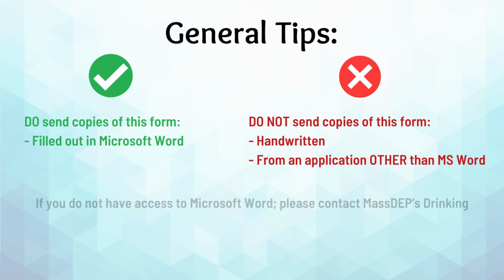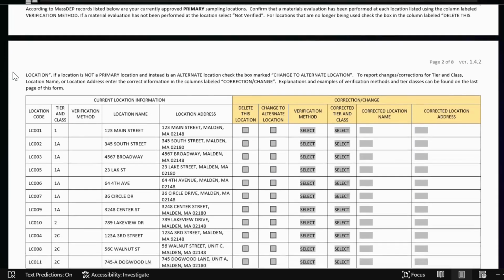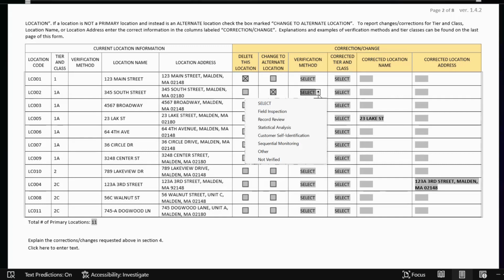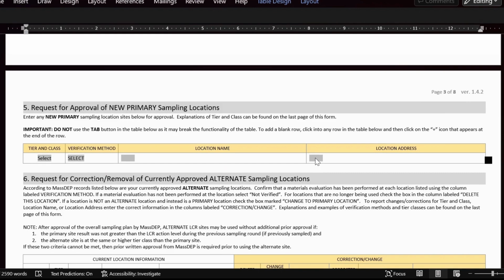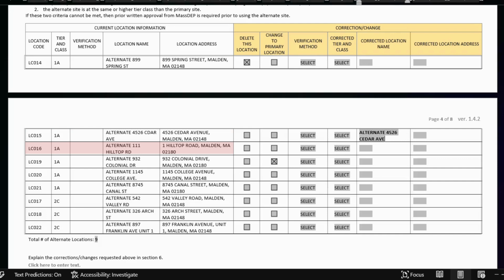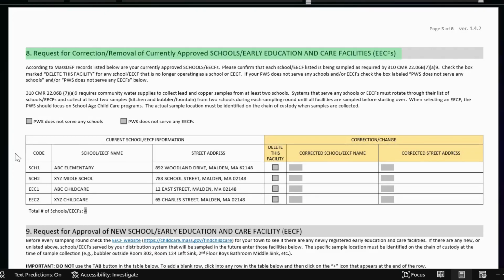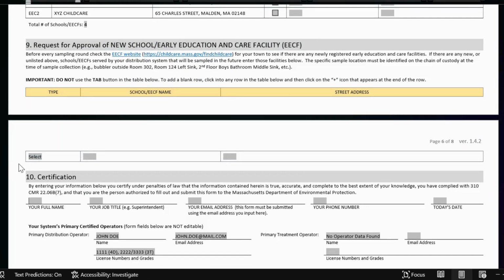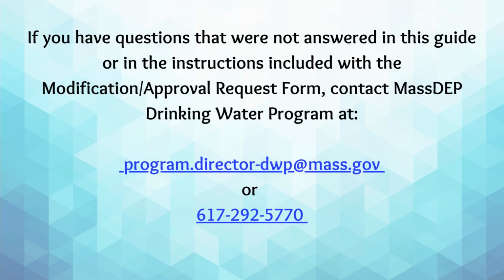LCR Sampling Plan and Sampling Plan Change Form - Training Video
This video explains the process to filling out the new LCR Sampling Plan and Sampling Plan Change Form.